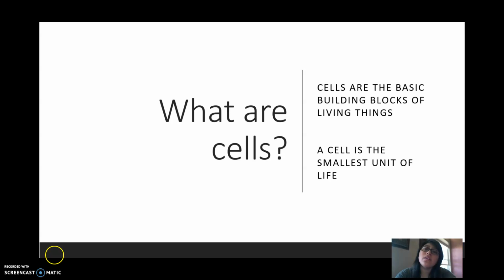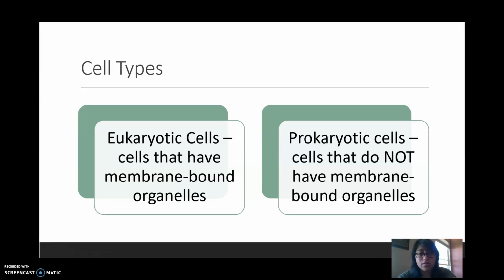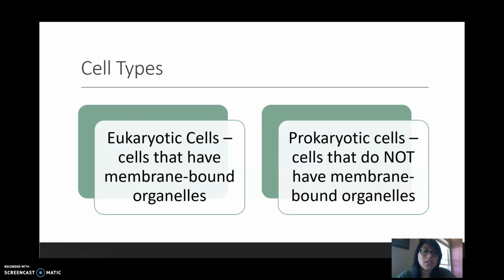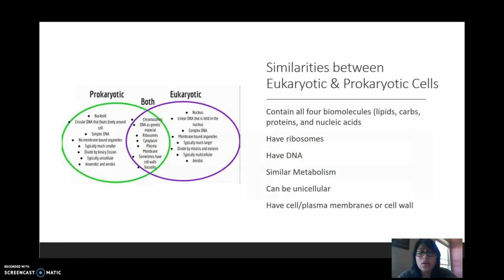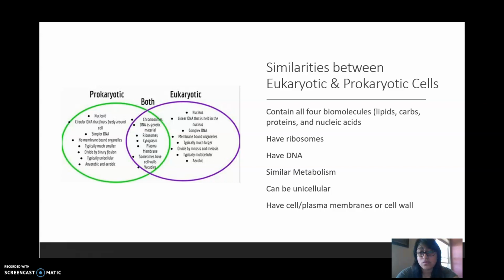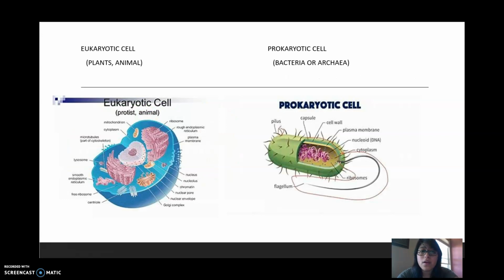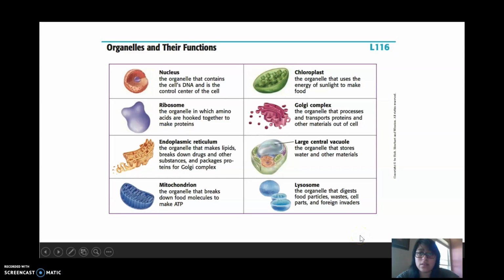Cells_PL_MissGarcia